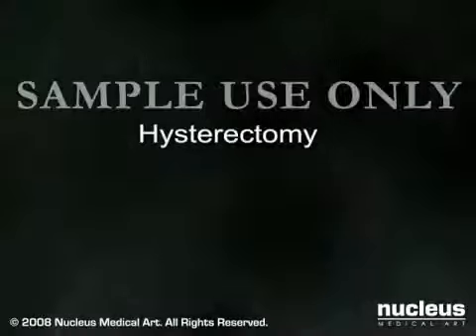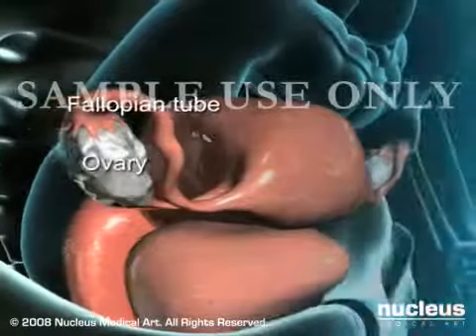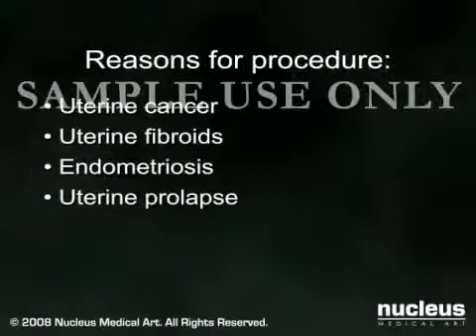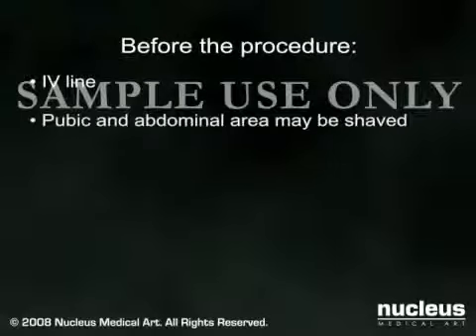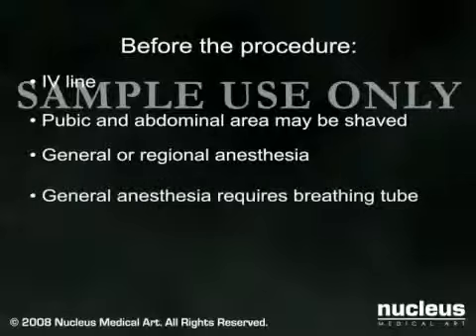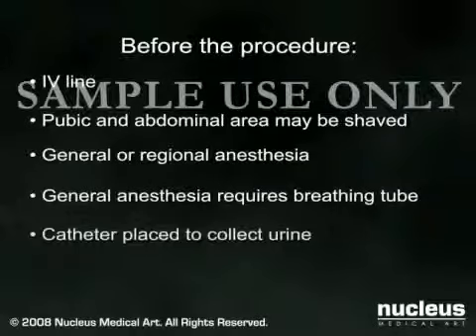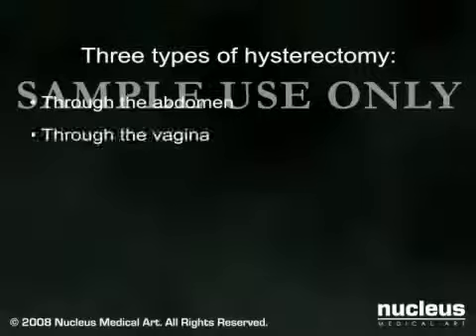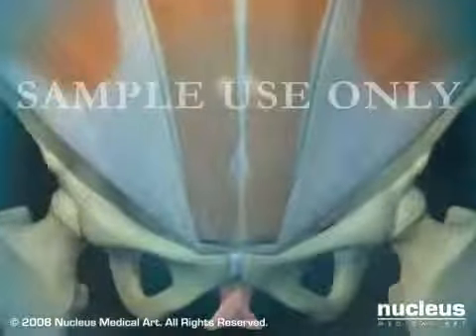3D моделированное руководство по гистерэктомии английский